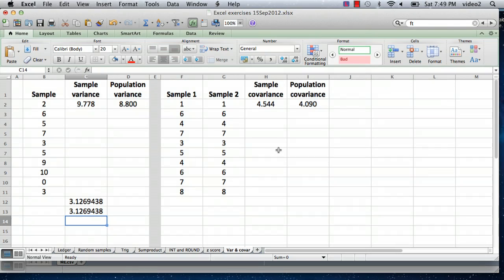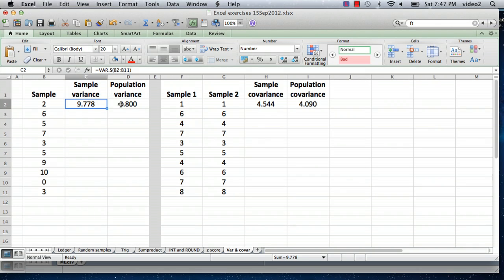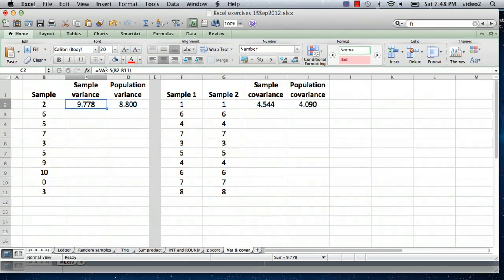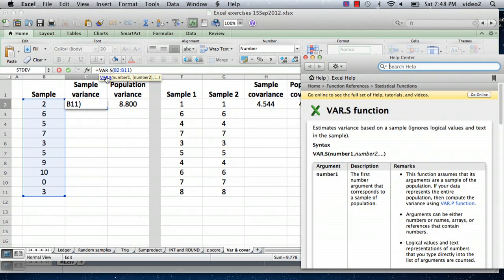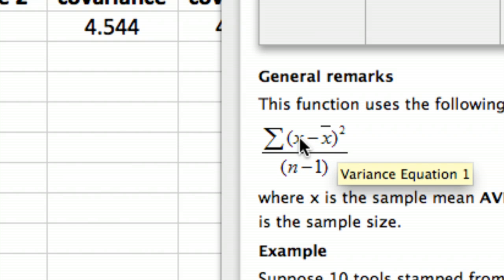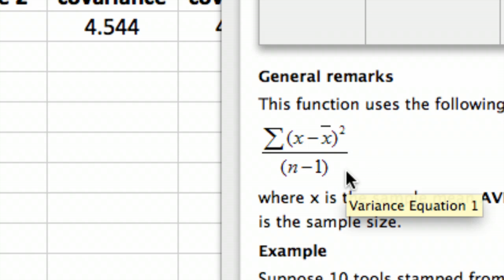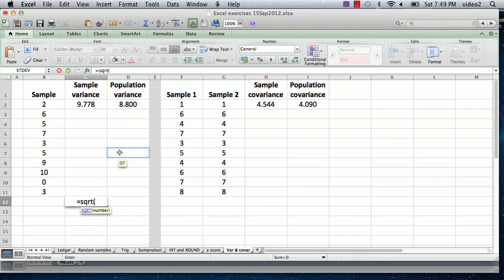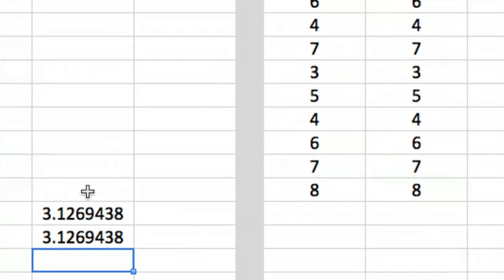How to Compute Variance & Covariance in Excel : Advanced Microsoft Excel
Computing variance and covariance in Excel is something you will do with a few key formulas. Compute variance and covariance in Excel with help from a mechanical engineer in this free video clip.

Series Description: Microsoft Excel isn't just for creating basic tables - it can also be a great way to graph information or even perform advanced calculations and analysis. Get tips on advanced Microsoft Excel topics with help from a mechanical engineer in this free video series.